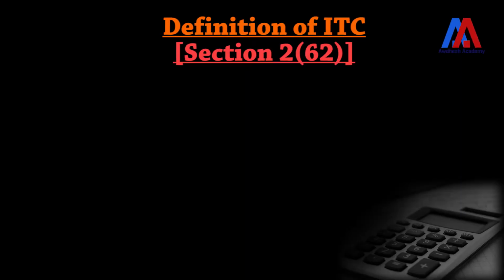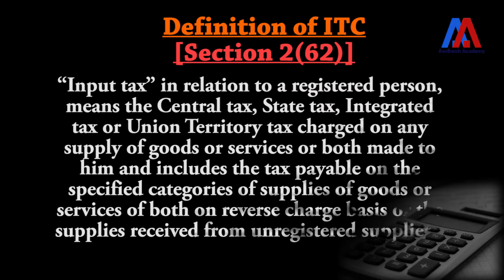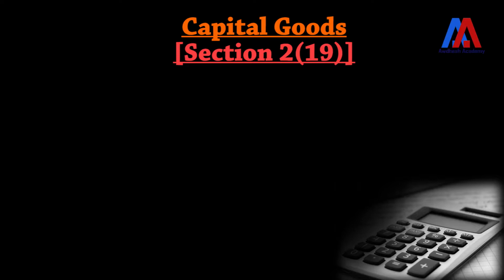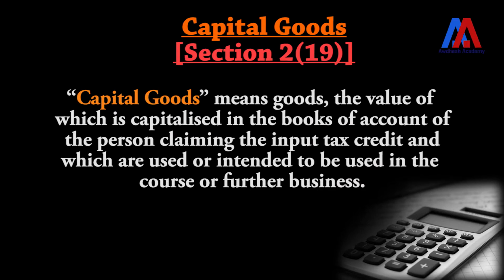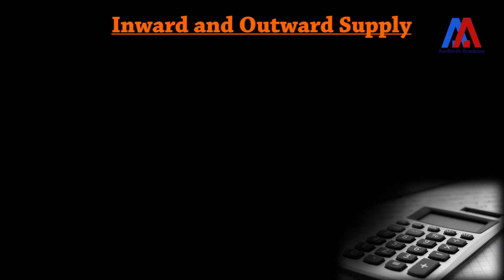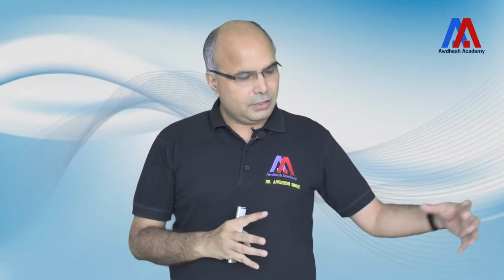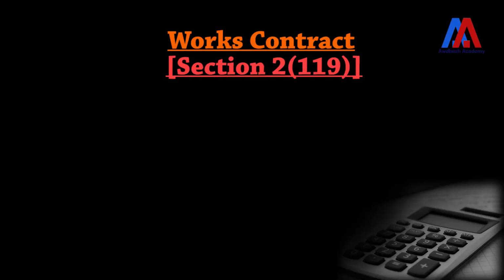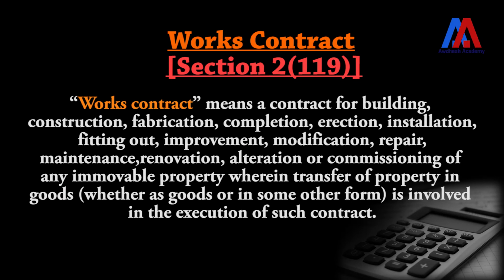Goods and Services Tax | Input Tax Credit | Definitions of Important Terms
Don't forget to view our other courses of
* School Education
* Common Admission Test (CAT)
* Civil Services Examination
* Notes
* Doubt Clearing feature
* Practice Questions